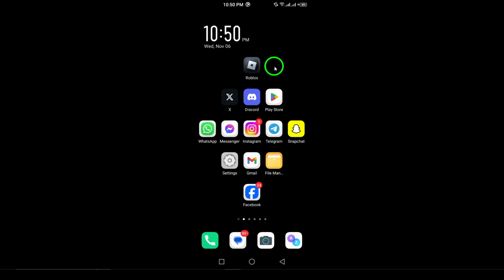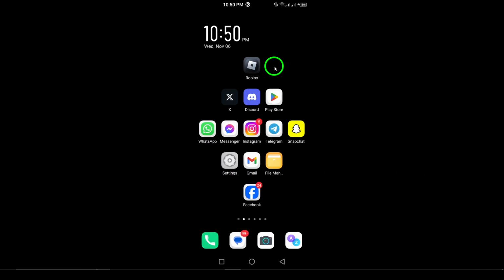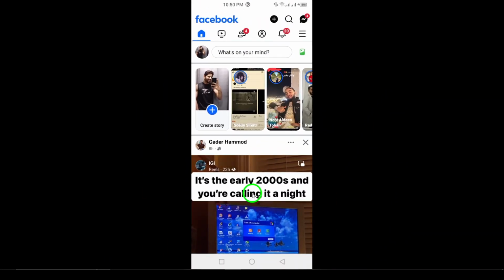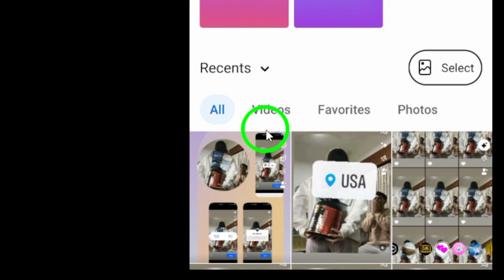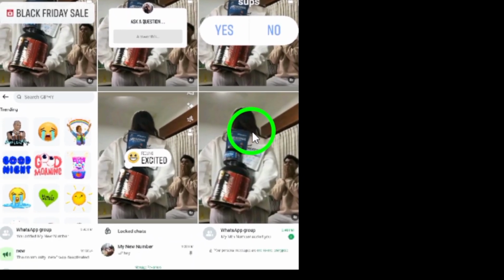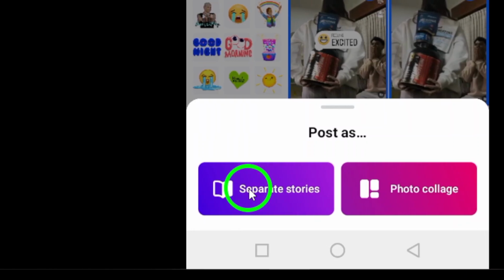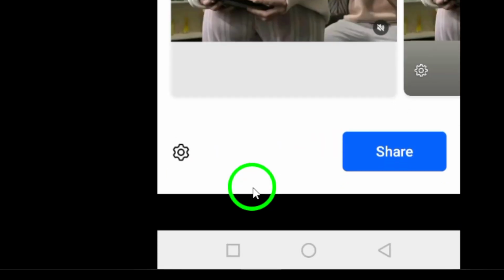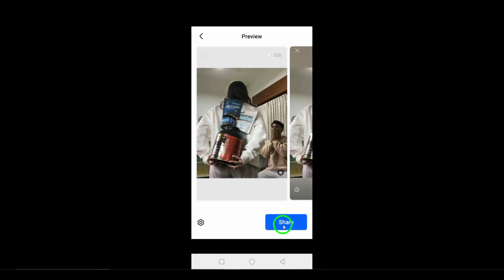How to Add Multiple Photos To Your Story on Facebook (Updated)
Learn how to add multiple photos to your Facebook Story on your Android device. This updated guide will show you how to share several moments at once by posting each photo separately.

Steps:
1. Open Facebook on your Android device.
2. Tap on "Create story" at top left.
3. Tap "Select" at top right.
4. Select the photo you want to add to your story.
5. Once selected, tap "Next" at bottom right.
6. Tap on "Separate stories".
7. Tap "Share" to post the story.

That’s all! Now you can post multiple photos to your Facebook story with ease. Enjoy sharing your moments!

Chapters:
00:00 Intro
00:12 Soultion
01:05 Outro